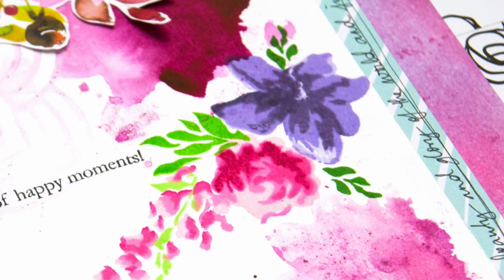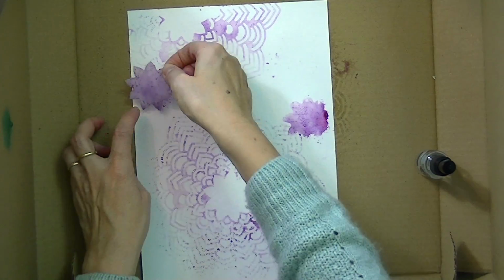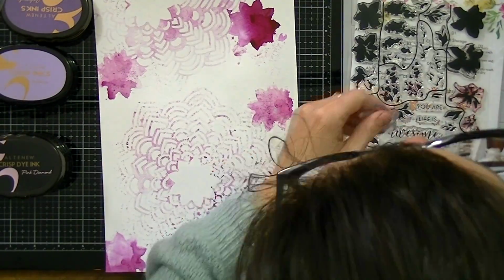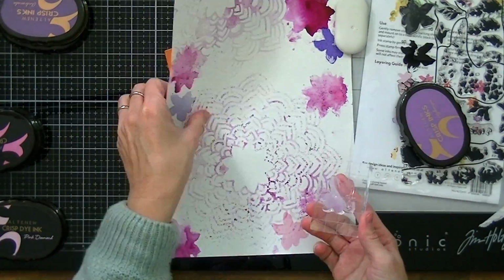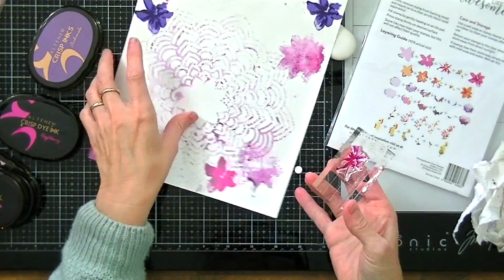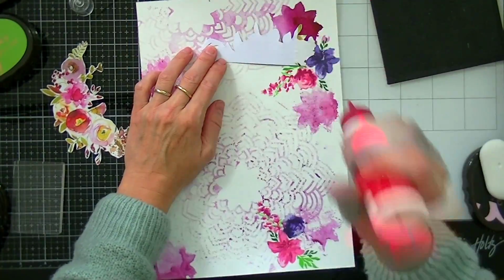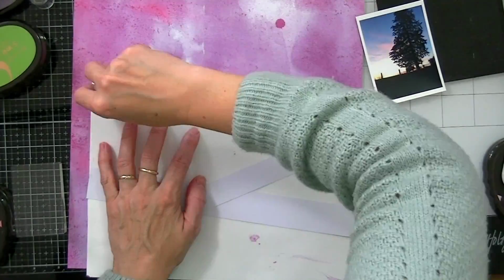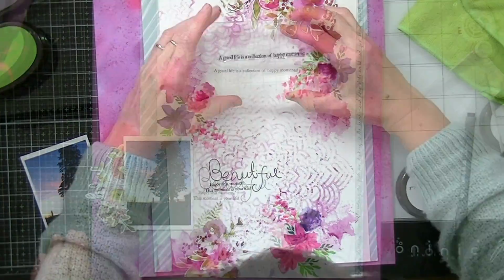Floral Mandala Stencil Layout with Lilith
Today, Lilith will be sharing a layout created with the Floral Mandala Stencil from our November 2018 Stencils and Ink Sprays Release.

For more information on all the supplies used and to join the blog hop giveaway, please